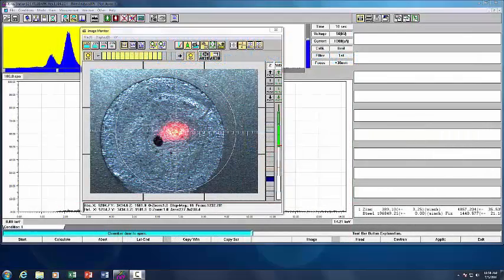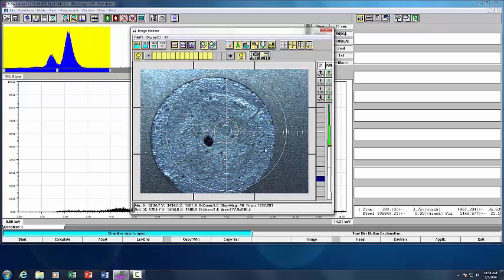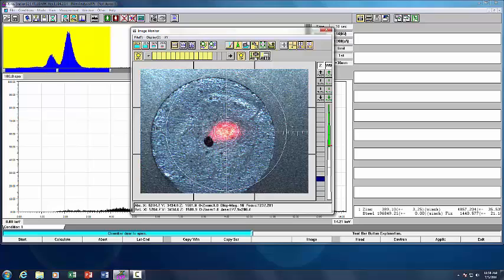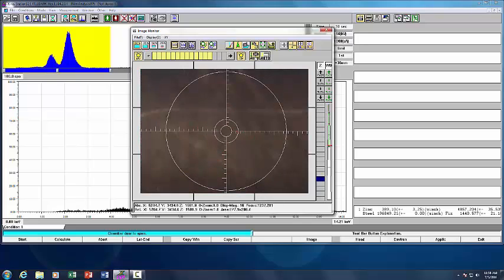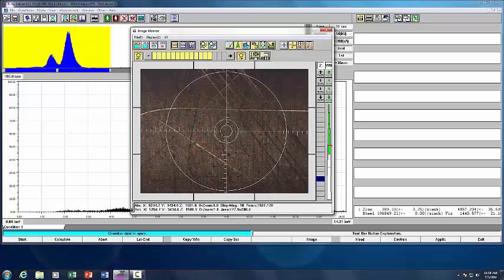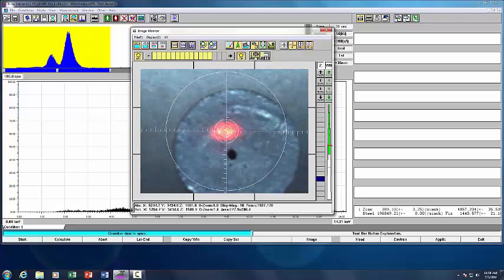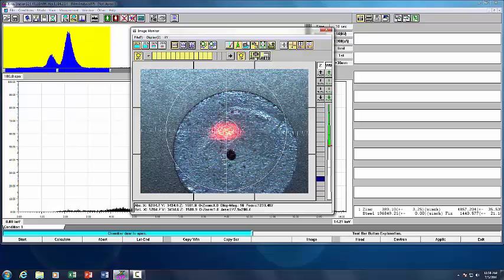XRF Analyzer Auto-Focus Feature (Hitachi FT110A)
The XRF sales and service company, Eastern Applied Research, provides an introduction to the Hitachi FT110A XRF Analyzer and its auto-focus feature This x-ray fluorescence feature streamlines the sample focus step and provides users with distance variation capability for when a sample piece has measurement points of varying heights.

Benefits of this XRF Feature are two-fold...First, the auto-focus can help operators more seamlessly move through samples.  This will increase throughput and remove the burden of operator focusing (which also removes that variable in measurements).  Second, this Hitachi XRF feature provides distance variation capability...which means an operator can measure into a depth of up to 80mm and see consistent measurement results (variables apply, talk to a specialist).